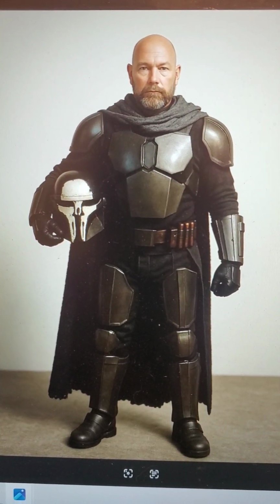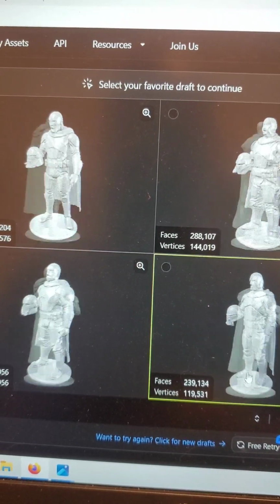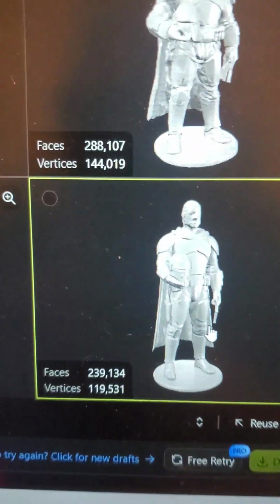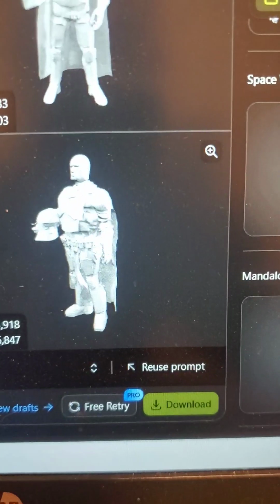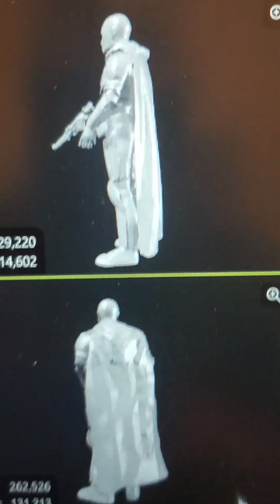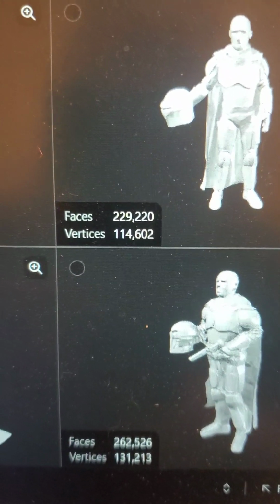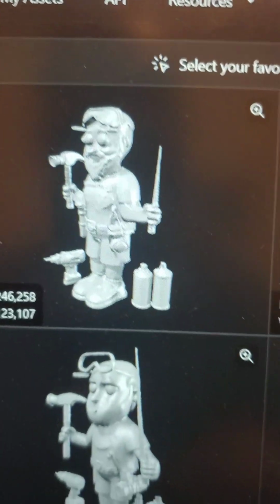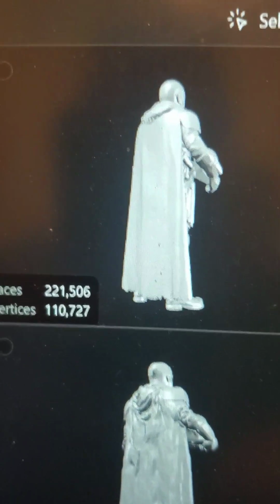I Made a 3D Action Figure of Myself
3D printed model of myself in my custom Mandalorian cosplay.
Printed in PLA ans painted with the same paints and materials used in my full sized costume

meshy.ai.com